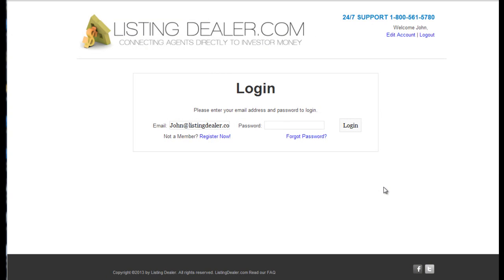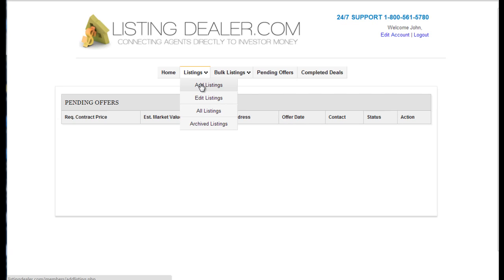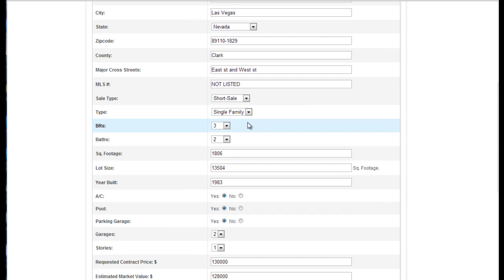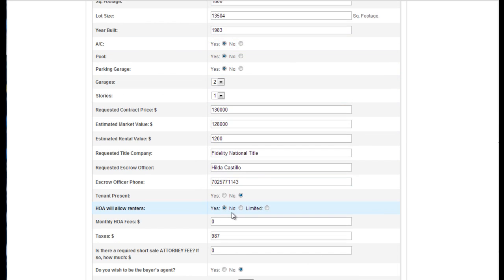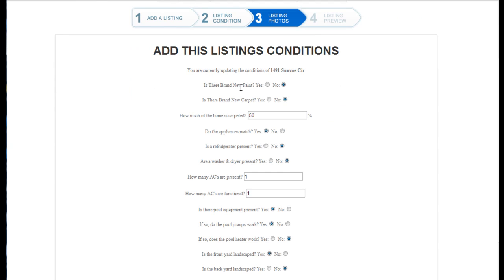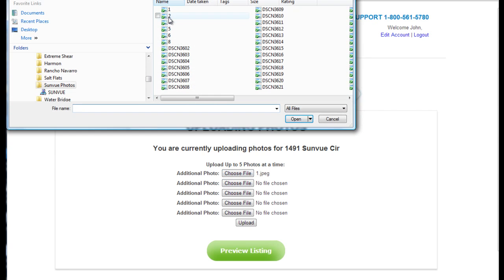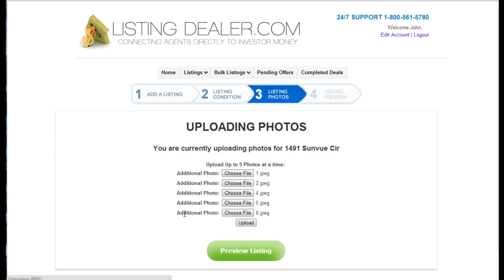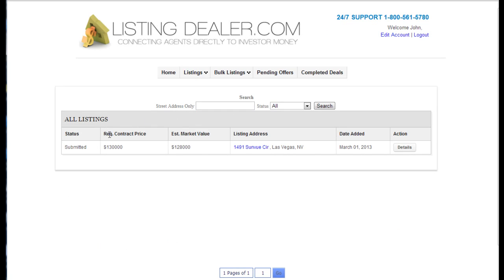Enter a Listing in ListingDealer.com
A step by step how to on how to enter a listing in ListingDealer.com